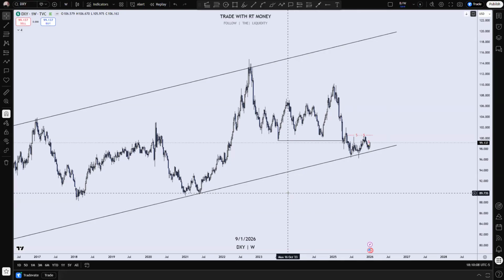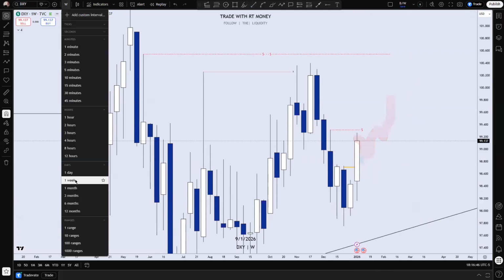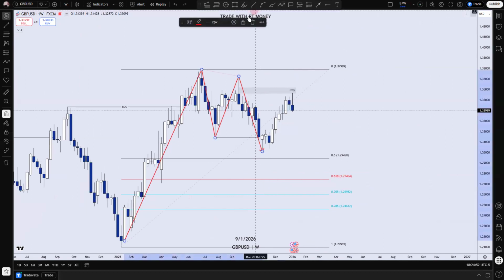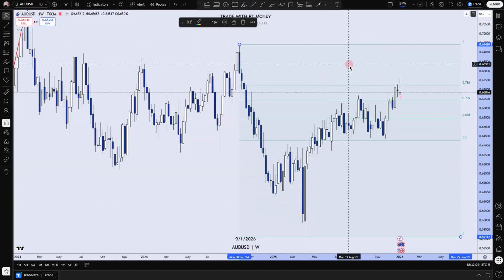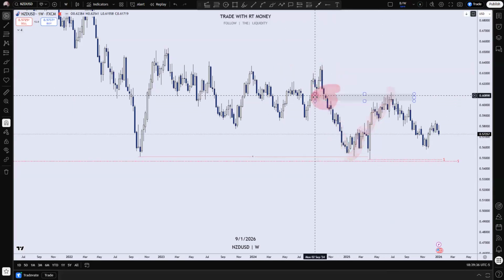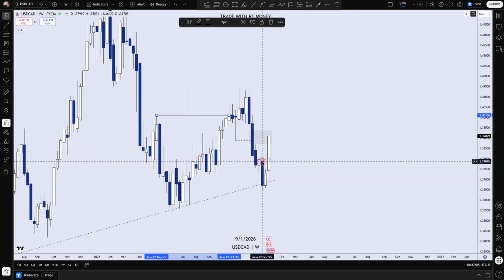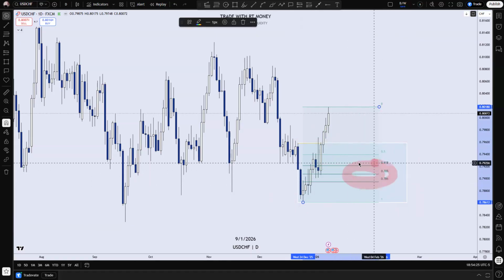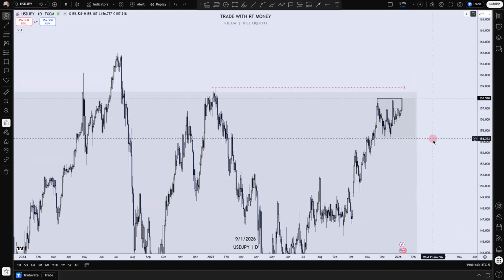WEEKLY FOREX FORECAST: USD Is Bullish! Buy It vs Others!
Welcome back to the Weekly Forex Forecast!
This will be the outlook for Jan, 12-16th.

In this video, we will analyze the following FX markets:
USD Index
EURUSD
GBPUSD
AUDUSD
NZDUSD
USDCAD
USDCHF
USDJPY